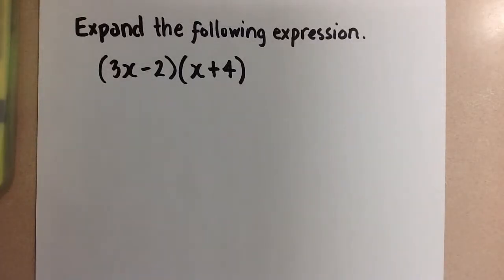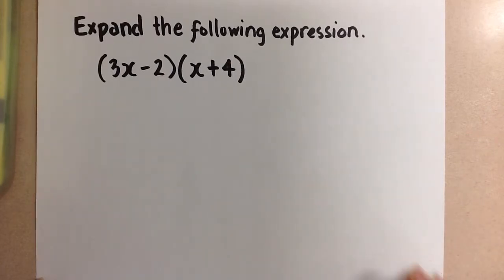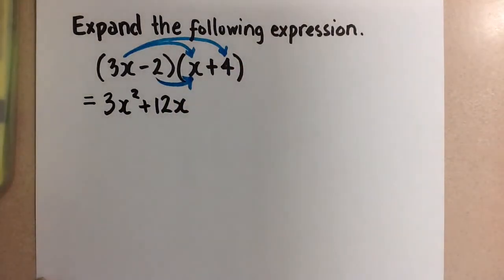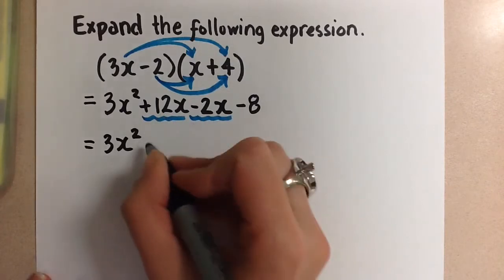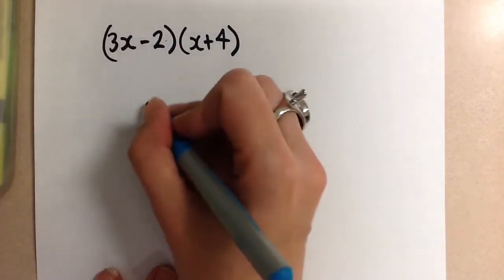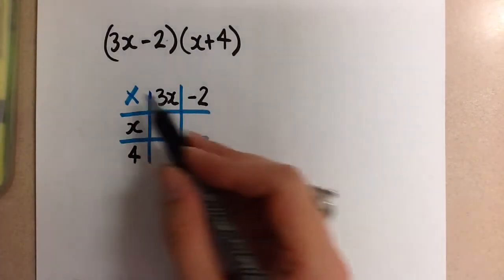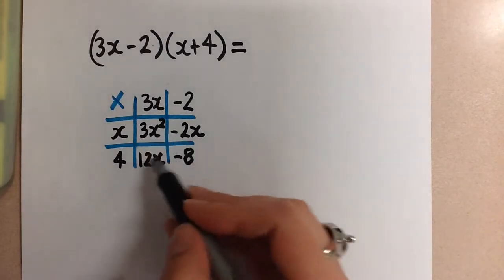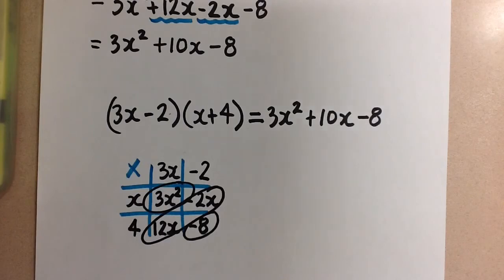Expanding Binomials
Expanding binomials using the distributive property.